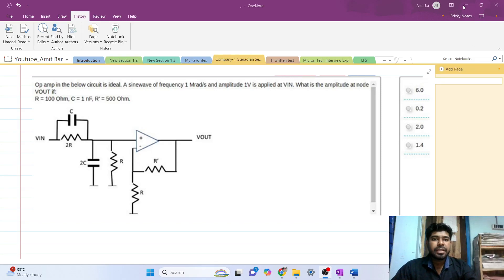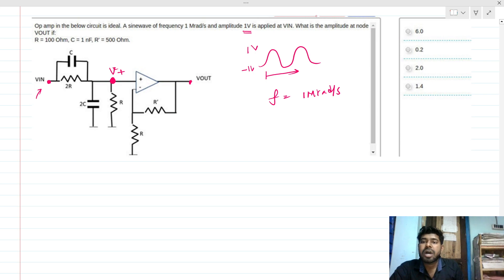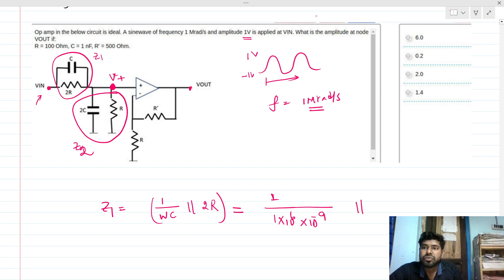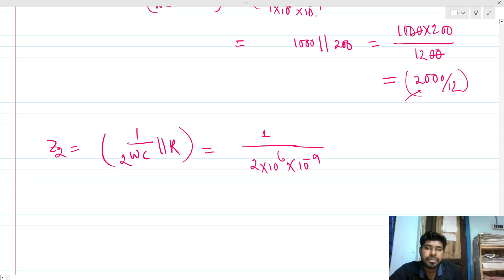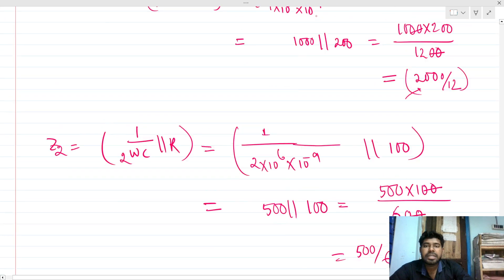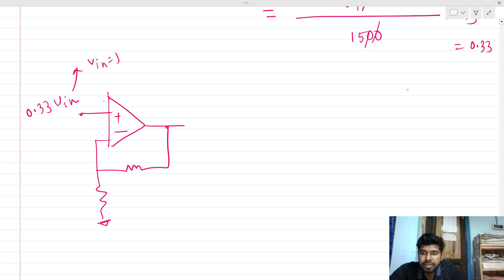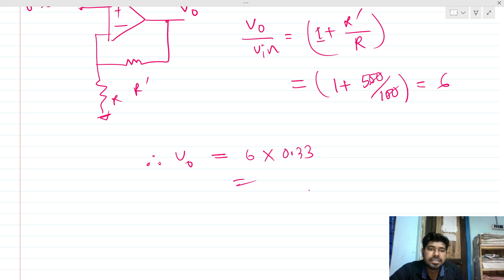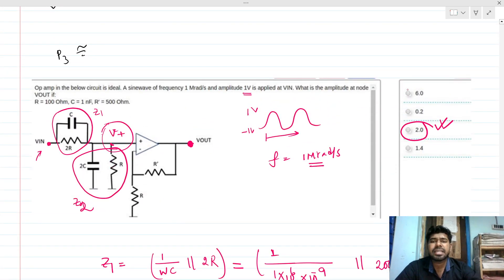Texas Instrument Analog Design interview _ find the opamp ouput amplitude || Amit Bar